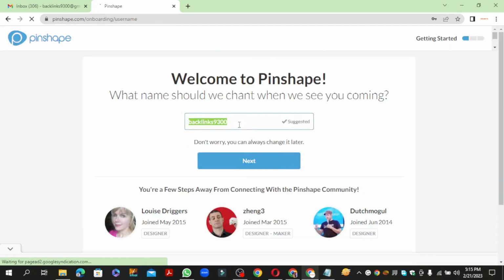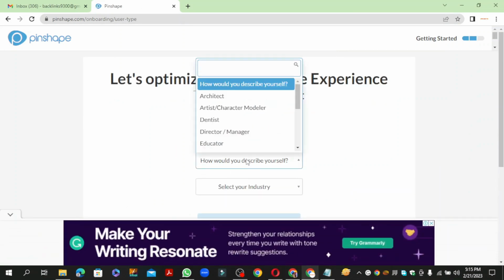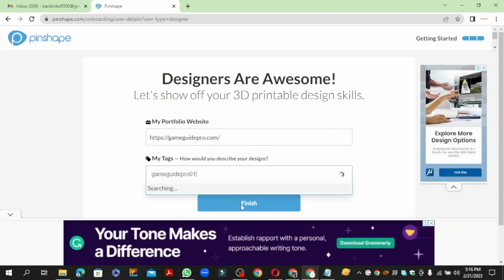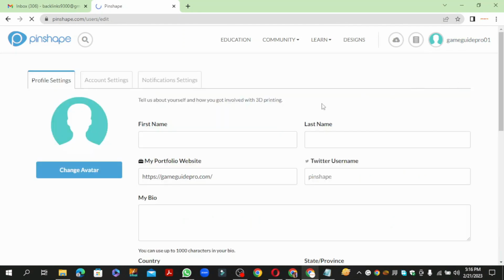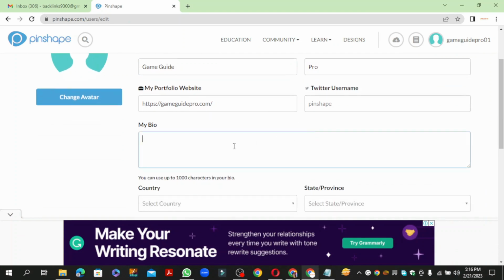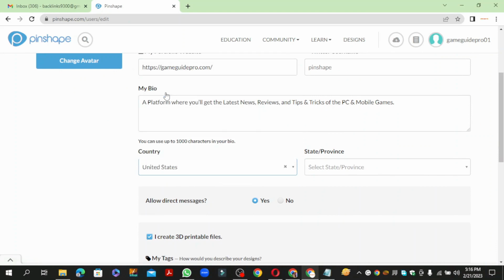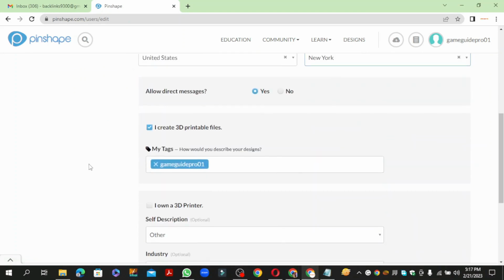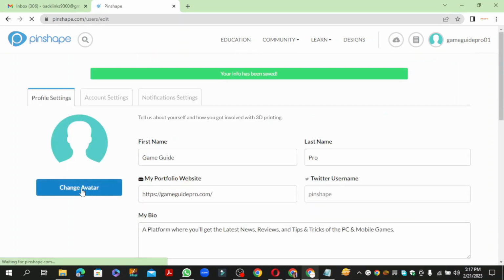How to Create Profile Backlink on Pinshape.com | Step by Step SEO Linkbuilding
In this tutorial i will teach you How To Create Profile Backlink on Pinshape.com. Step by Step Link-Building Guide.